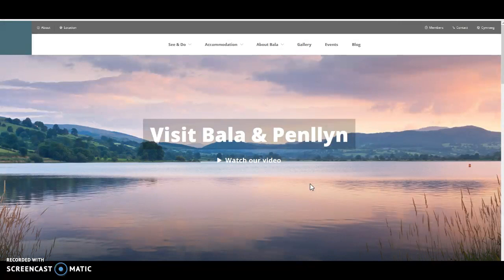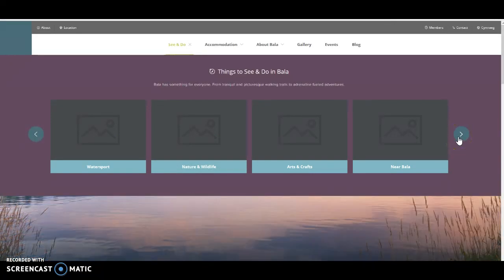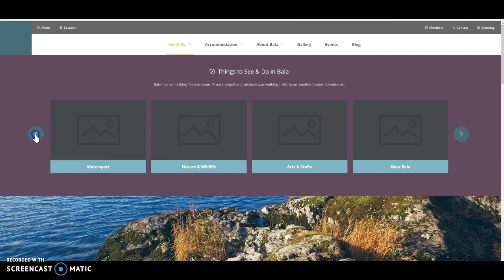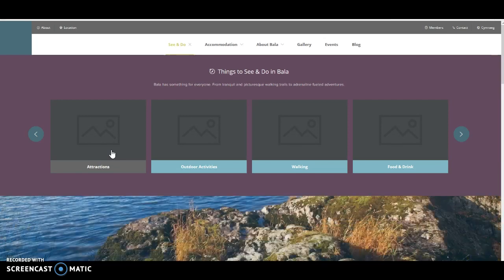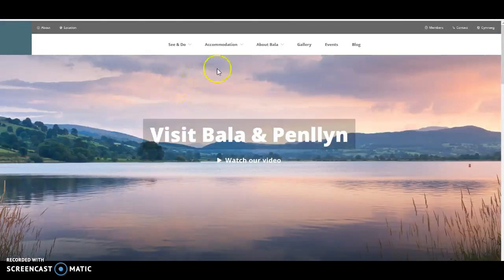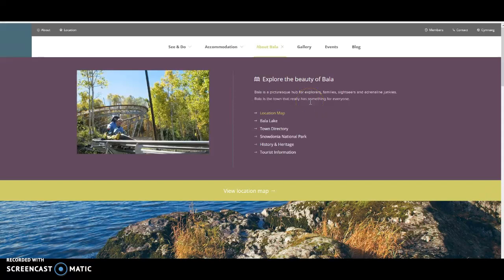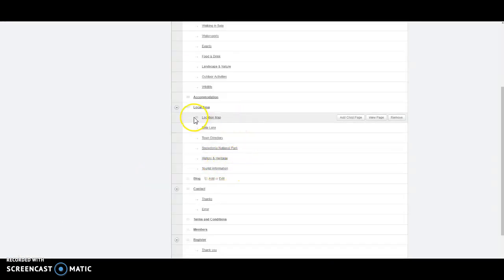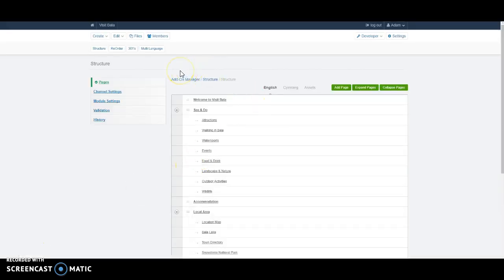VisitBala Training Video 1